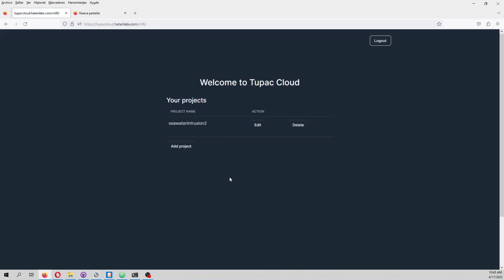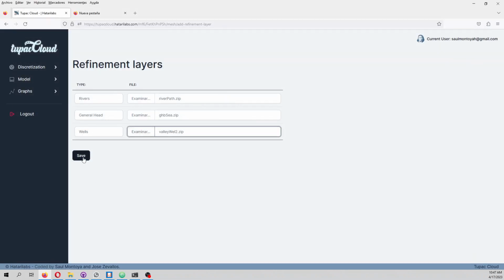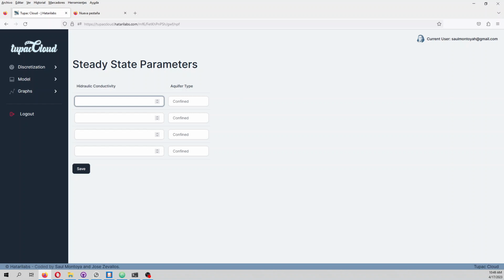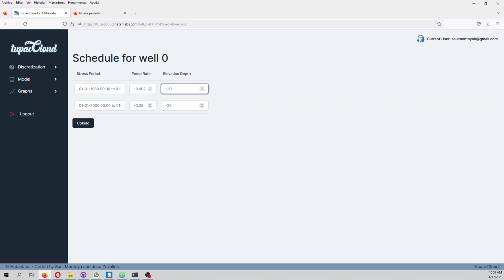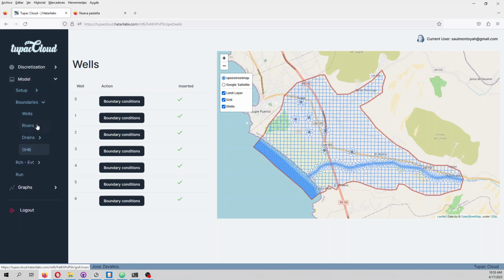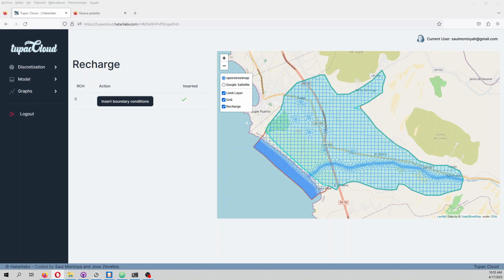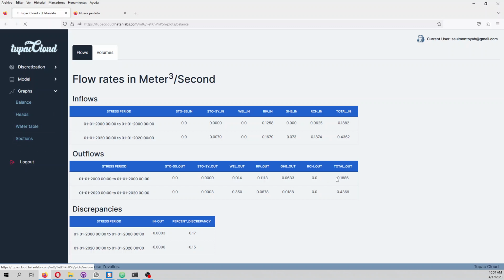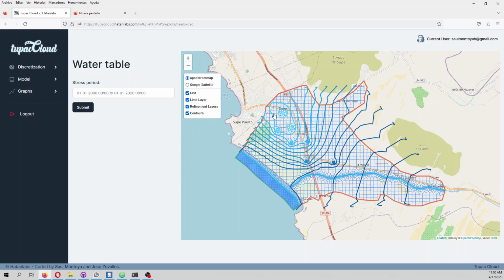Tupac Cloud T.8: Coastal aquifer simulation with wells and rivers on steady and transient states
Applied case of regional groundwater modeling for a coastal aquifer with Modflow 6 using voronoi meshes on Tupac Cloud. The aquifer has two stress periods (steady state and transient state) of 20 years each that simulate two phases of low/high aquifer explotation. The model is contructed entirely from zipped shapefiled and rasters on the online plaform. Results from the simulation are discussed on the water balances, water table distribution and cross section for all stress periods.